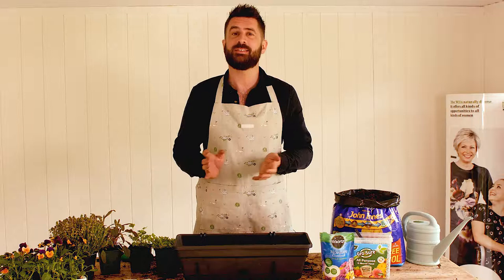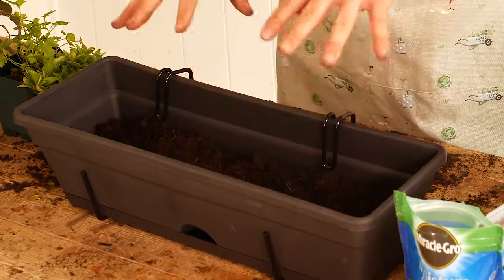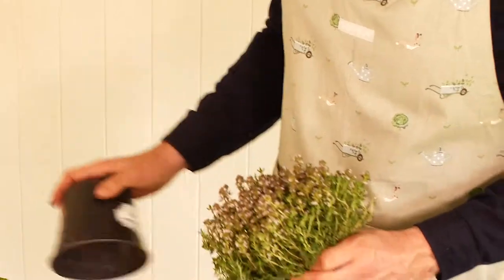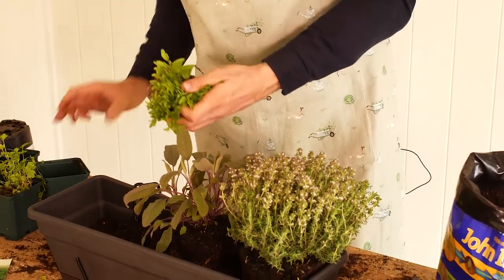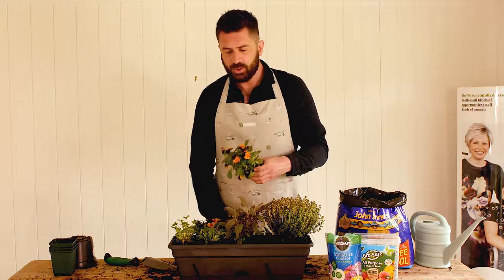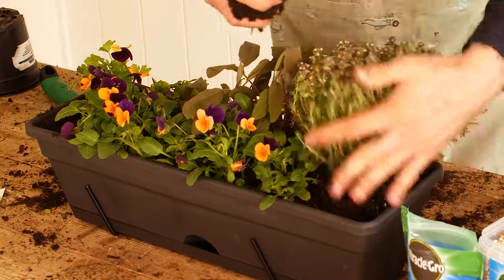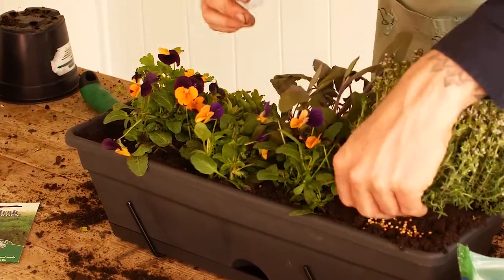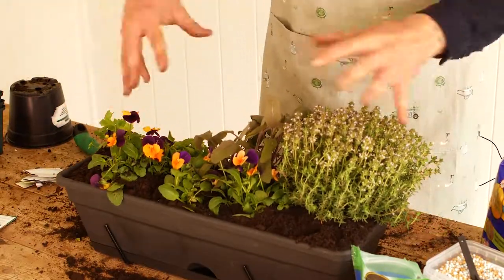The WI Presents... Creative Pots and Planters: Edible Flower and Herb Window Box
Michael Perry demonstrates a number of ways that you can get the best out of your garden and outdoor space.

In this video Michael shows you how to plant an edible flower and herb window box, with useful planting techniques.

This video is one in a series of five.

All plastic pots used in this video were recycled responsibly.